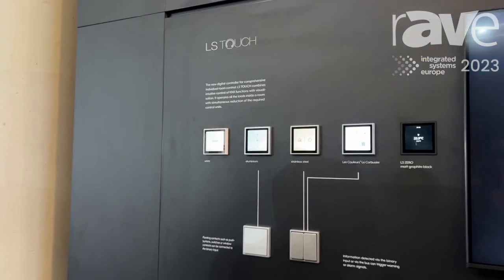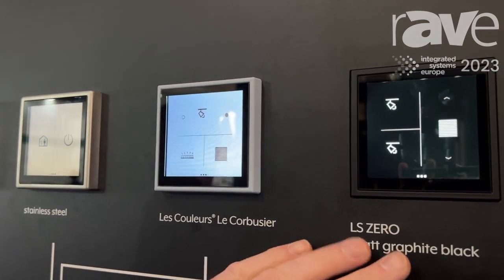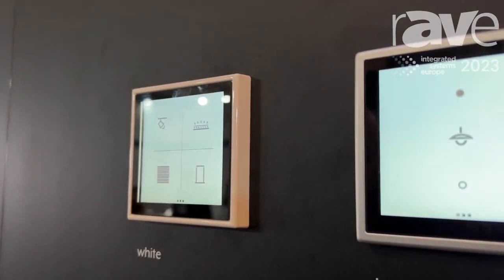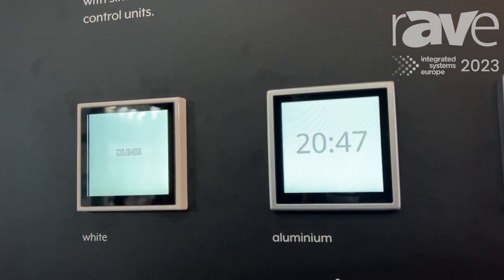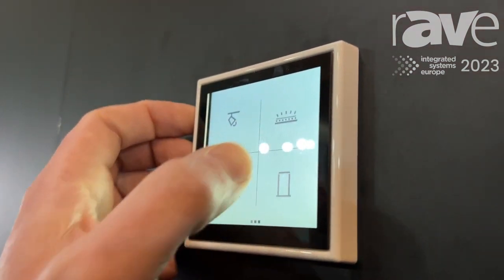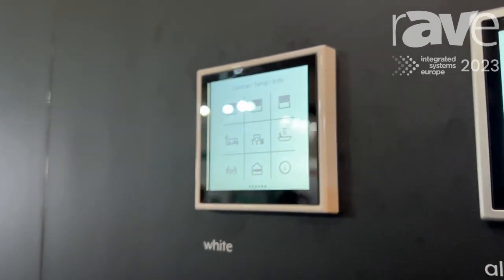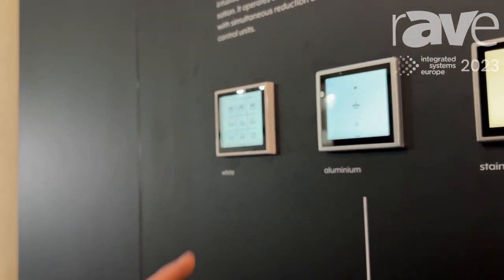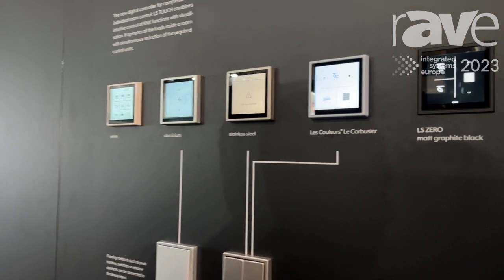ISE 2023: Jung Describes LS touch Room Control Units